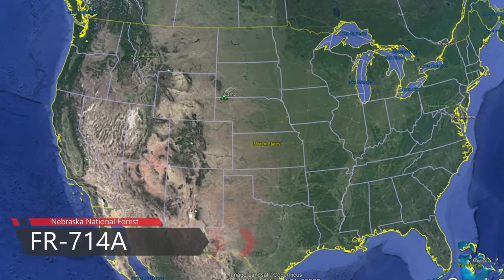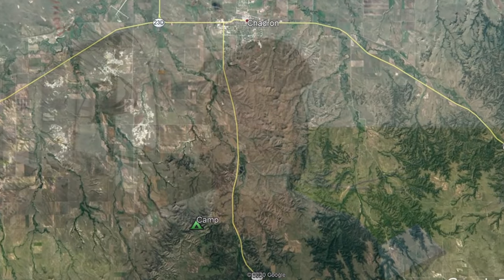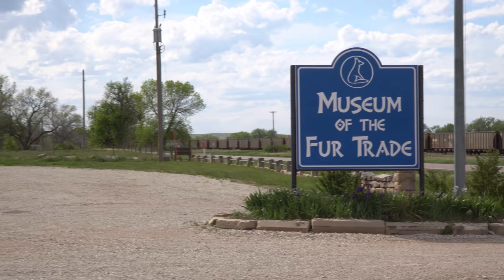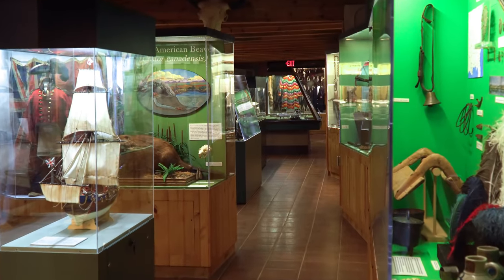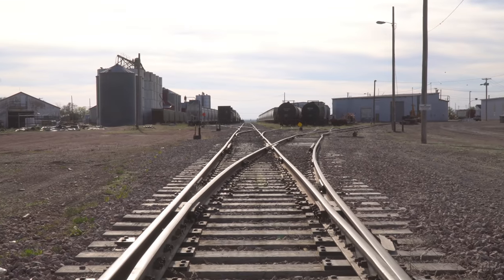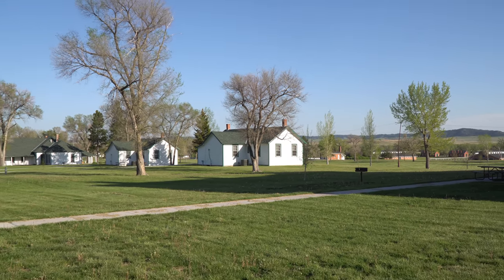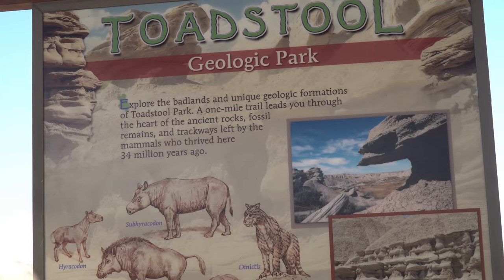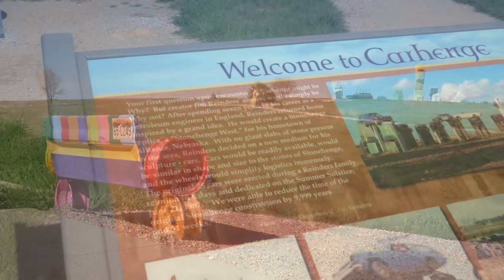Ep. 154: Pine Ridge | Nebraska RV travel camping hiking MTB history panhandle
We promise that this isn't the Nebraska that you think you know! We're kicking off our AmericanHeartlandTour2020 in the Nebraska Panhandle, boondocking atop Pine Ridge in the Nebraska National Forest. We'll explore the area including the history of Chadron and the region's European origins at the Museum of the Fur Trade, the historic Fort Robinson State Park, Chadron State Park, Toadstool Geological Park and Carhenge. We'll also do a little mountainbiking, and enjoy the sights and sounds of camping on the western Prairie.

Filmed: May 17-23, 2020

CHAPTERS

0:00 Intro
0:59 Pine Ridge
6:23 Chadron State Park
7:45 Museum of the Fur Trade
11:55 Town of Chadron
13:20 Fort Robinson State Park
15:10 Toadstool Geological Park
18:41 Carhenge
22:30 American Heartland Tour 2020
23:17 Wrap-up

CREDITS

ABOUT US